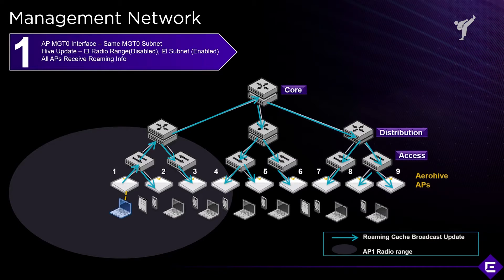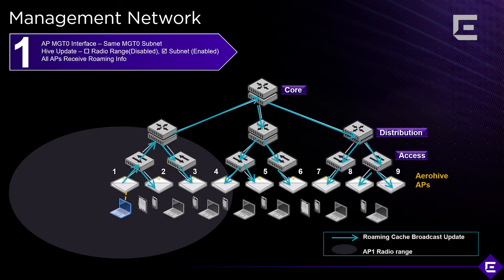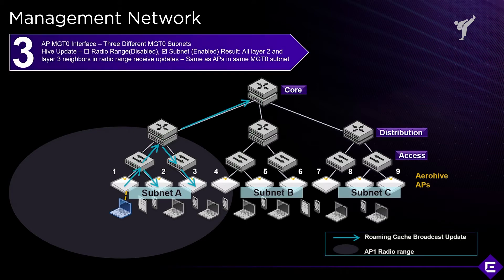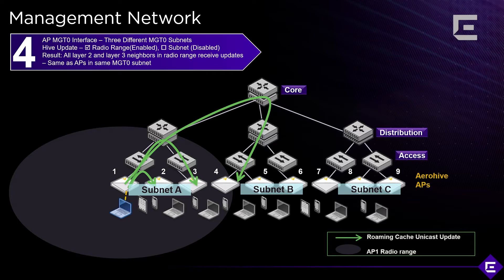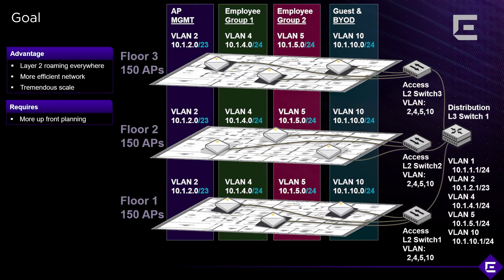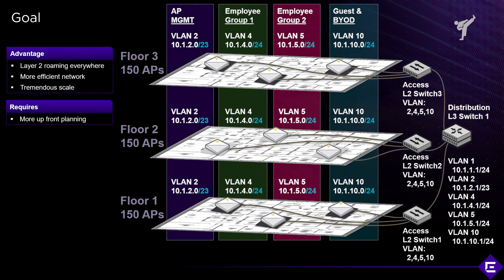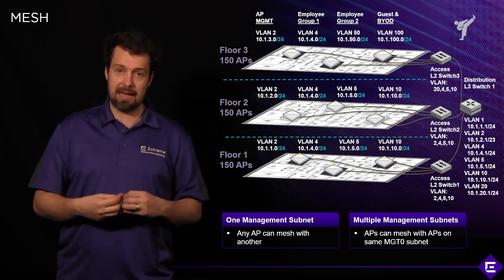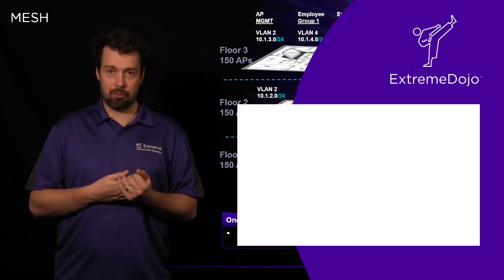ExtremeCloud IQ – Deployment Optimization Part 1 – Extreme Dojo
Understand key design considerations and customization options for your management subnets on ExtremeCloud IQ. Answer the typical questions. Follow a range of scenarios. Learn about best practice setups.

Answer the important questions about how to adjust your management subnet via ExtremeCloud IQ to match a range of scenarios:

• What if you need to cater for a large subnet without layer 2 issues?
• What if you slice your management subnet into smaller parts?
• What if you want to deploy a wireless MESH?